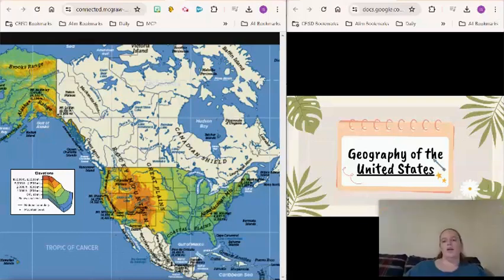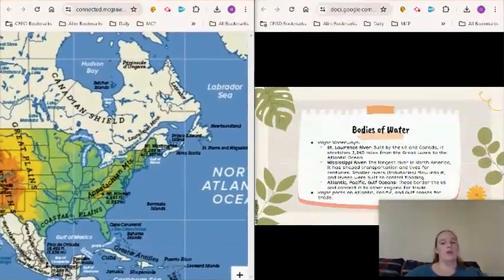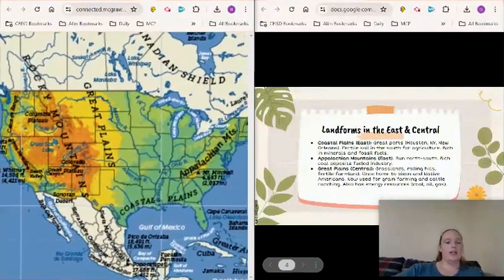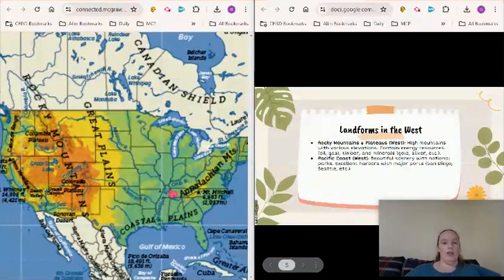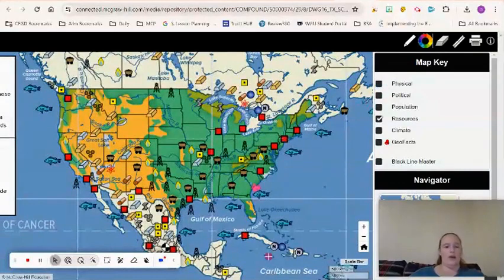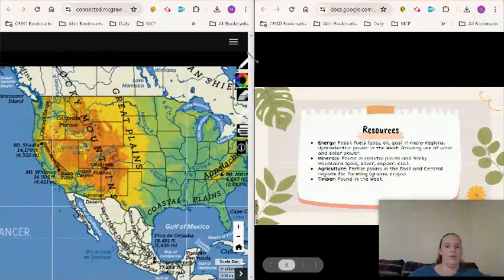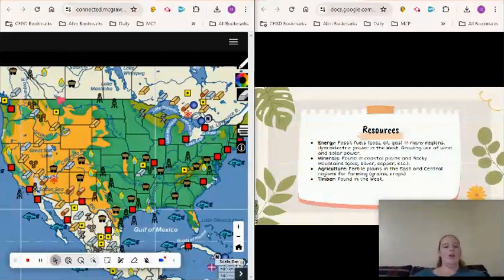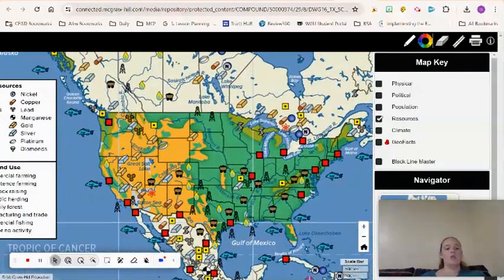1.06 Geography of North America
North America: A continent of contrasts!  Mrs. Alim's world cultures class takes you on a trip across North America to explore its diverse physical features, from towering mountain ranges to vast plains and everything in between.